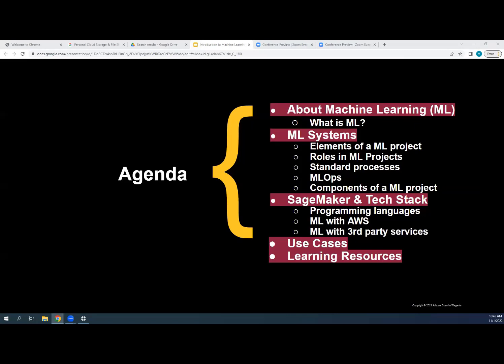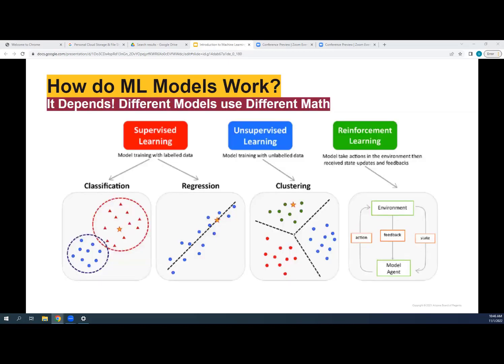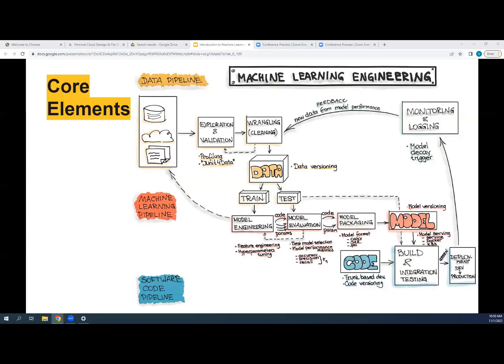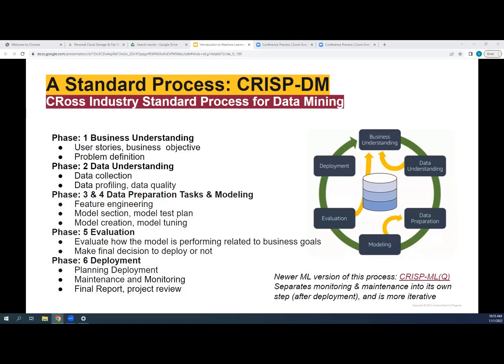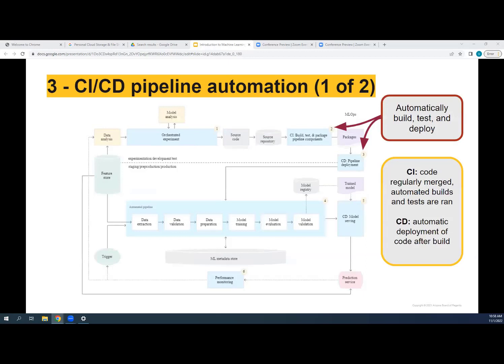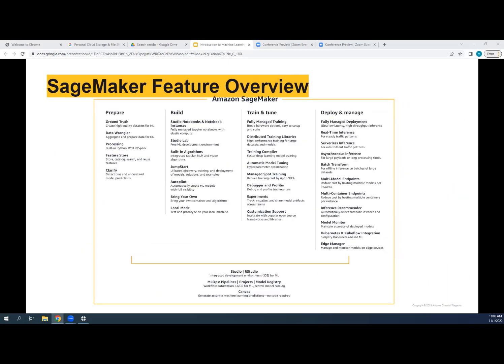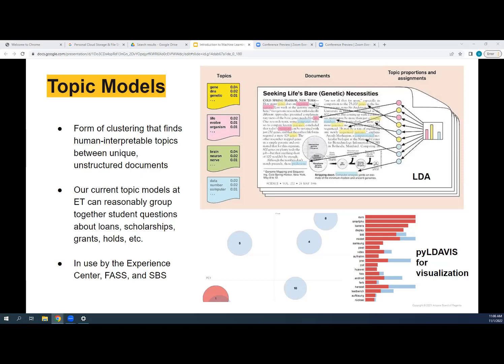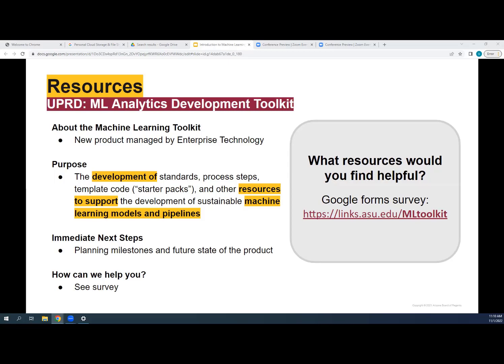An Introduction to Machine Learning (ML) - 2022 Data Conference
Presented by
Varun Shourie and
Hailey Stevens-Macfarlane